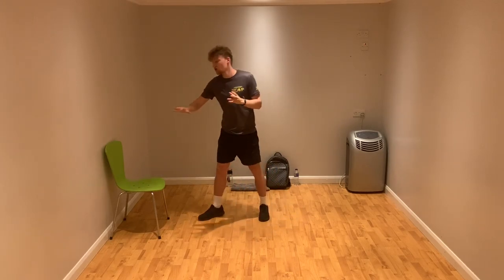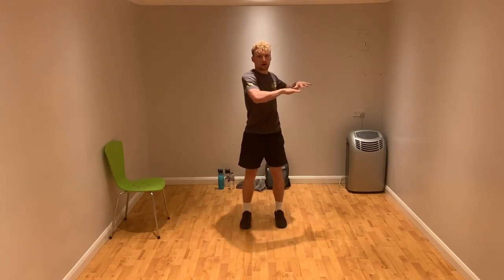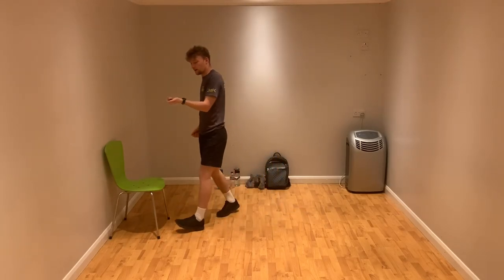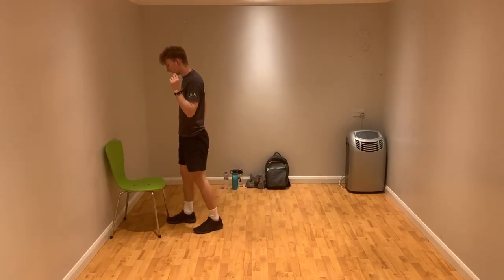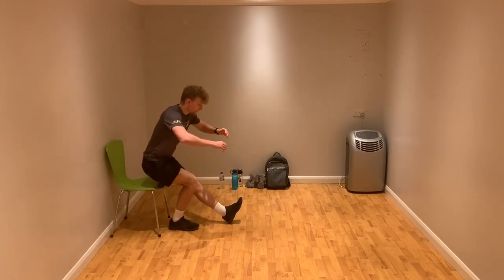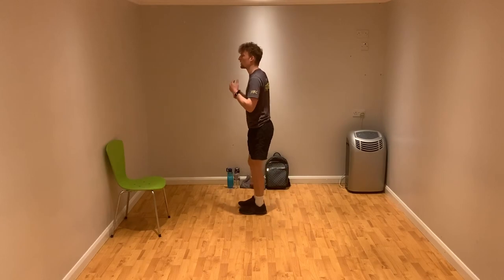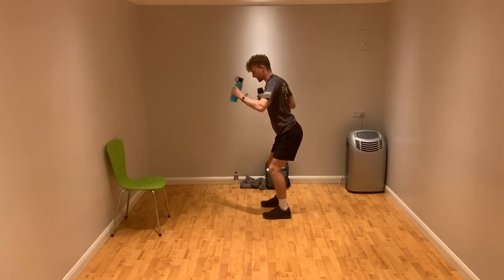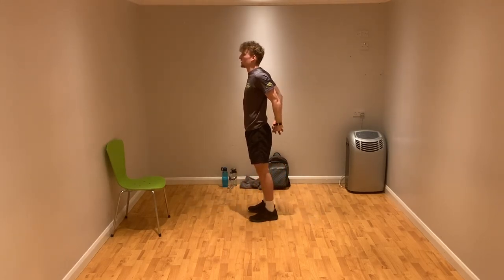Whole body 24 min HIIT workout using stuff around your house.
Welcome to Jack Martin Fitcamp !

Watch it, Get it done, Go find and try another one !

The aim of this Jack Martin Fitcamp workout is to cater for any individual and all levels of fitness, every workout is designed to hit multiple muscle groups but also keep every workout varied by using different equipment, timings, and training types. Each workout can be scaled wether it’s by making the exercise easier which you will see in every video. Or wether you reduce your work time and increase your rest time. However It is important to know that no information provided is to be taken as medical advice or any advice relating to any specific health or medical condition. Your agreeing that your using this video at your own risk and for your own enjoyment but Jack Martin Fitcamp is not accountable for any injuries, damages, losses, or liabilities to yourself.